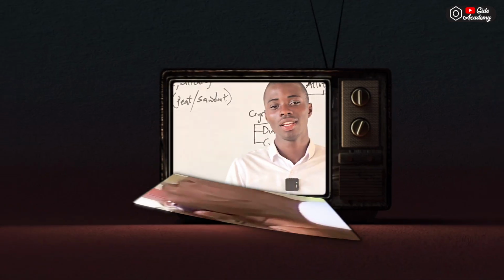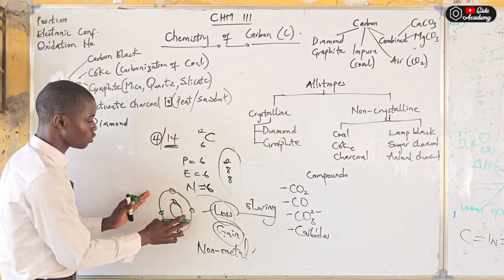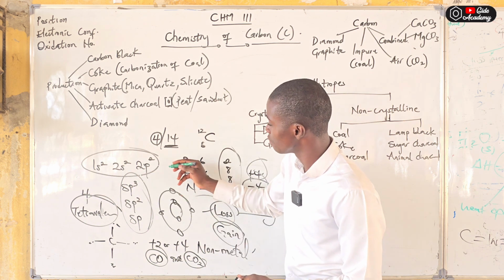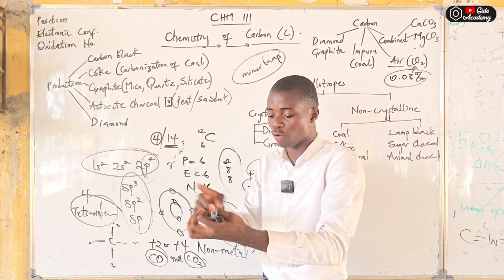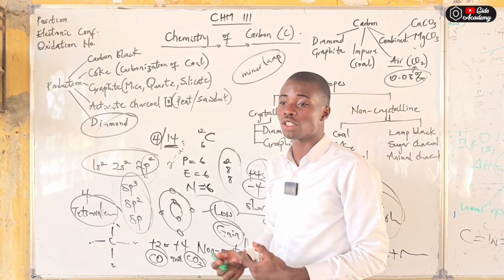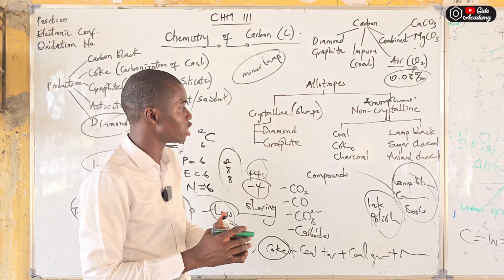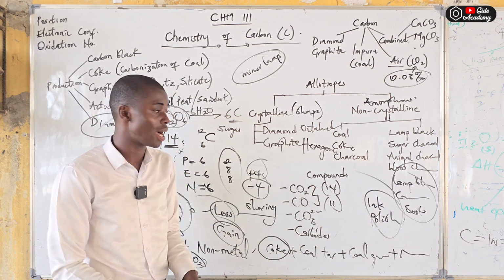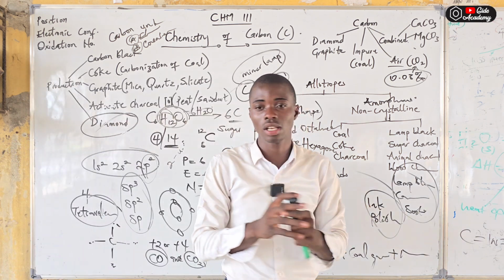CHEMISTRY OF CARBON || CHM 111 & CHM 112 || DELSU & UNIDEL || METALS AND NON METALS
This video explains the chemistry of Carbon (a group 14 element in the periodic table).